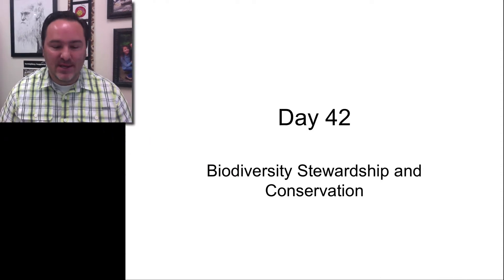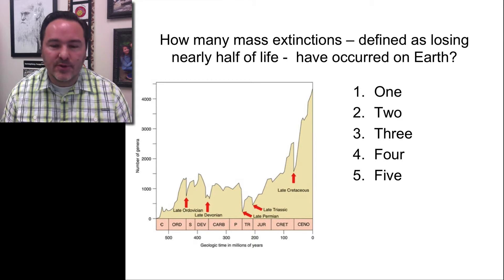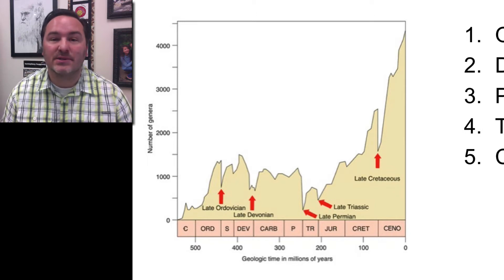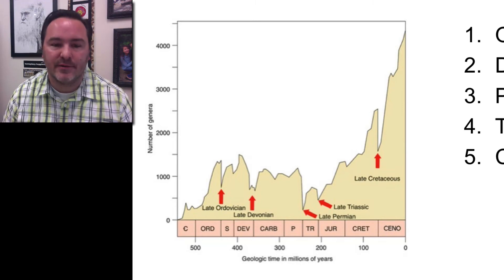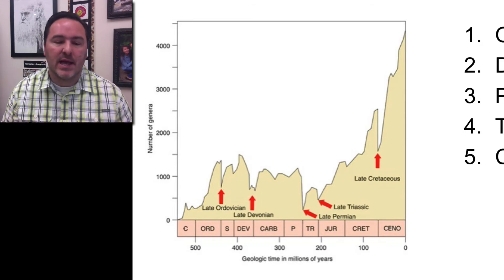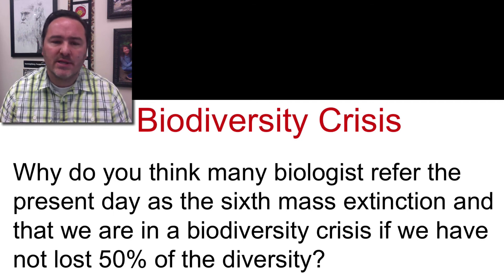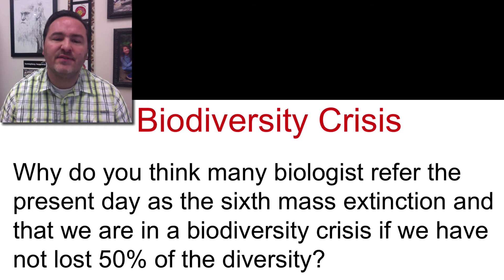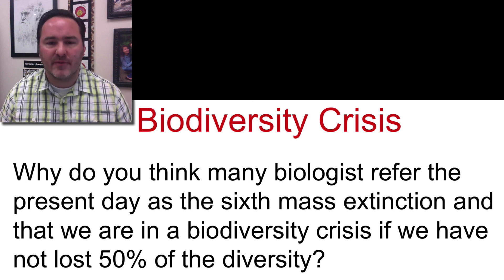Day 42 part 1